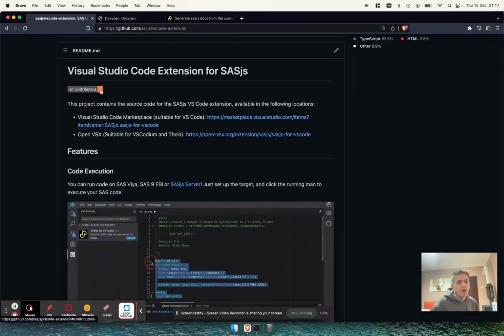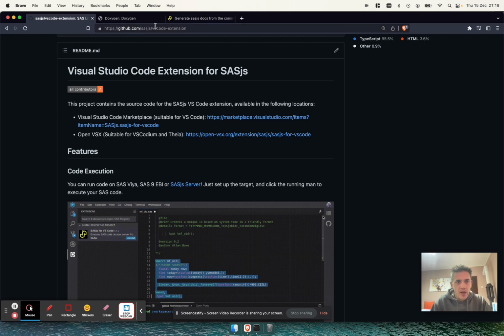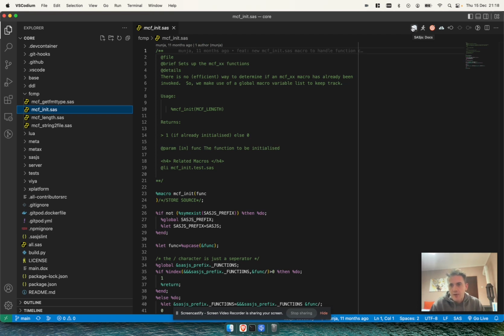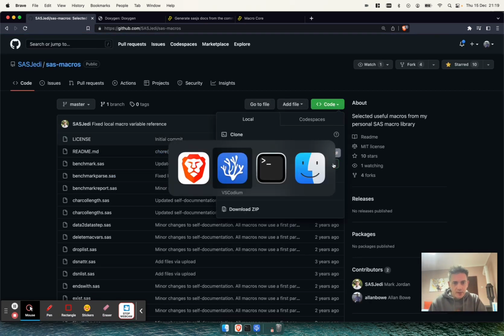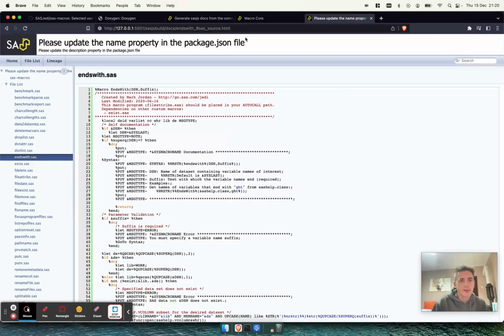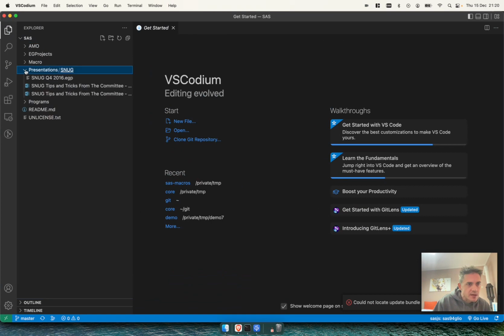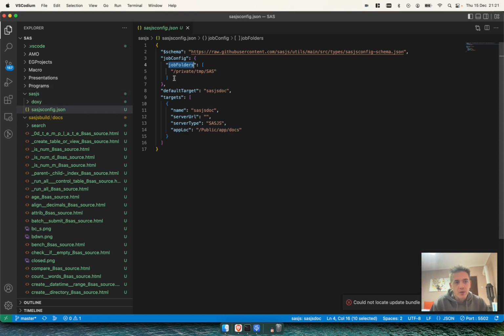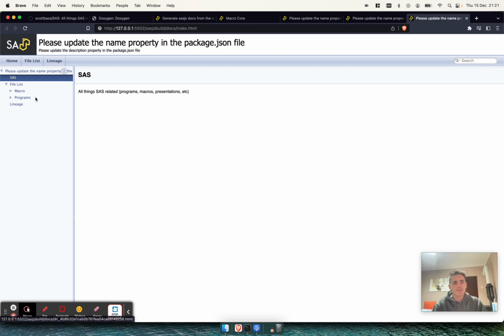Generate SAS Docs with VS Code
It is now possible to generate documentation for your SAS Projects using the SASjs VS Code extension

The functionality is identical to that provided in the SASjs CLI, documented